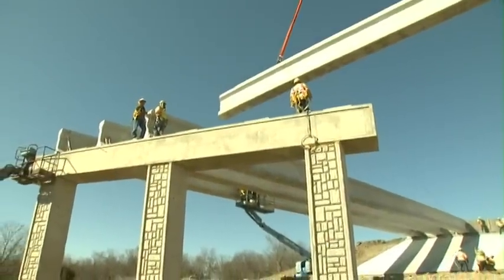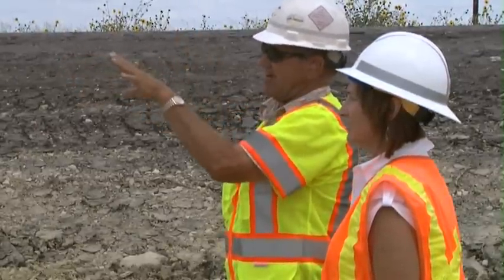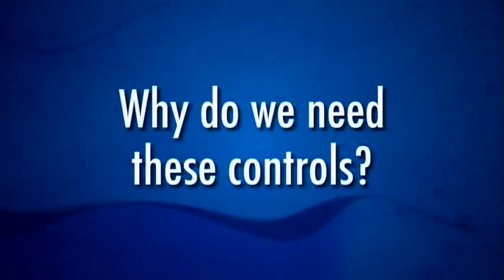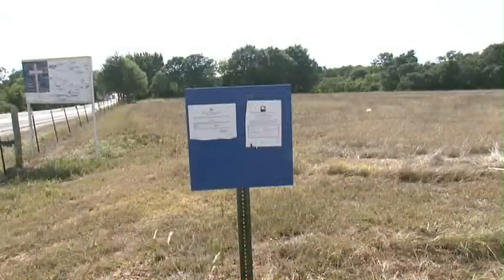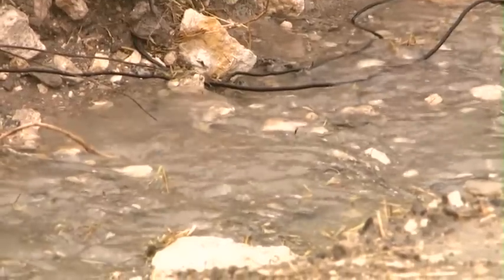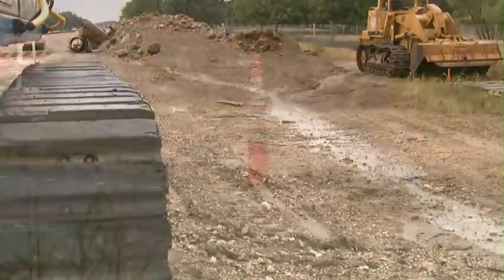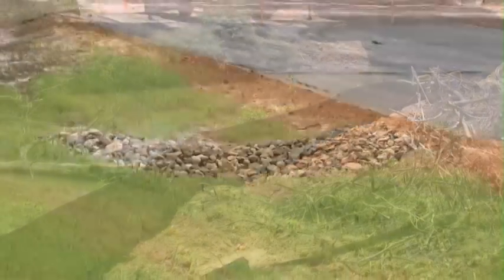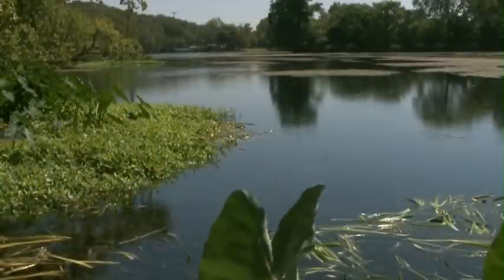Storm Water Environmental Requirments During Construction - English